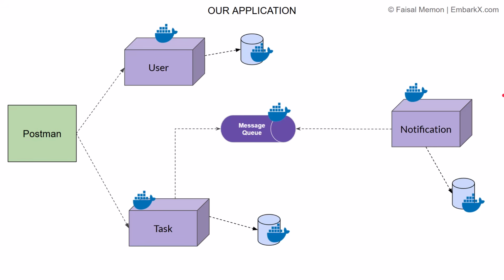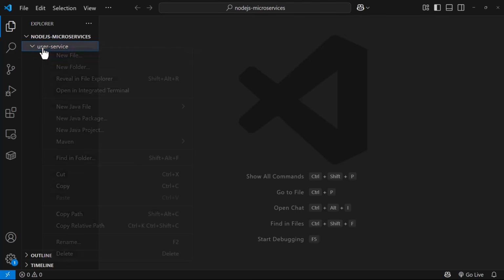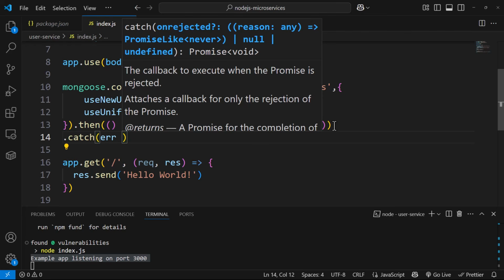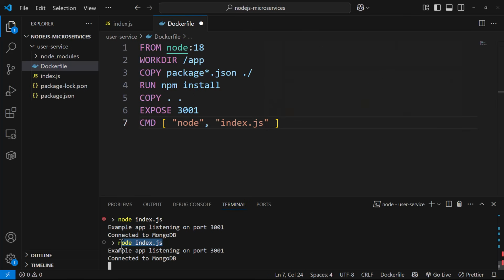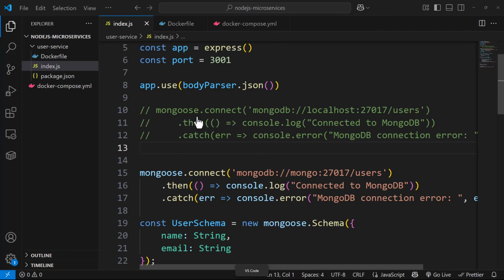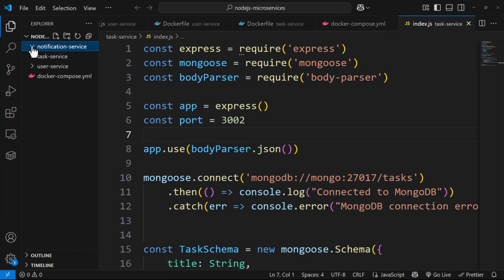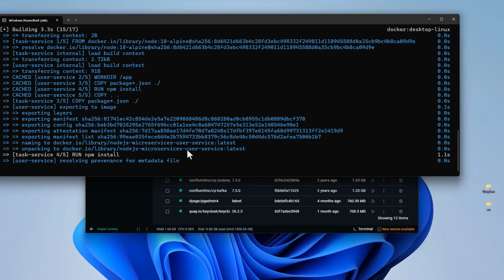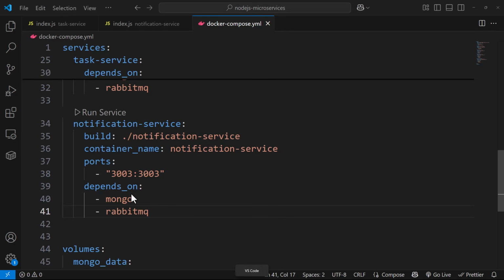🚀 Build Node.js Microservices with MongoDB, Docker & RabbitMQ | Build a Task App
1. SPRING BOOT FULL STACK BY BUILDING COMPLEX ECOMMERCE PROJECT STEP BY STEP [90+ HOURS OF CONTENT]
2. MASTER SPRING BOOT ECOMMERCE MICROSERVICES [70+ HOURS]
3. MASTER SPRING SECURITY WITH REACT JS+OAUTH2[34+ HOURS]
4. MASTER SPRING BOOT DATA JPA & HIBERNATE: Master Basics to Advance
5. LEARN JAVA WITH 60+ HOURS OF CONTENT

00:00 ⏰ - Course Introduction
01:13 📋 - Project Overview
06:09 💻 - Installing Node.js and Visual Studio Code
11:24 👤 - Understanding User Service
22:38 🧠 - Saving Users API
46:31 🔍 - Getting User API
49:00 🐳 - Docker and Docker Compose
01:12:19 🧩 - Designing Task Service
01:25:51 🔔 - Notification Service
02:05:23 🙏 - Thank You